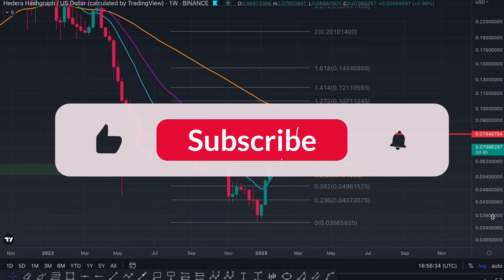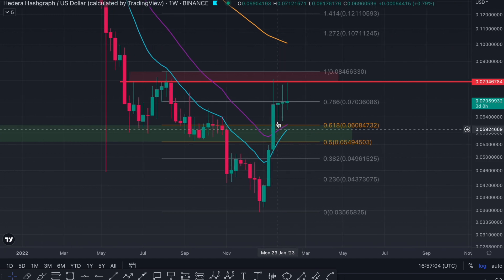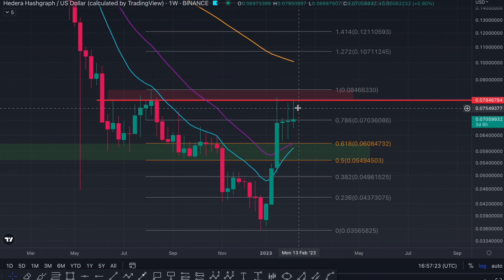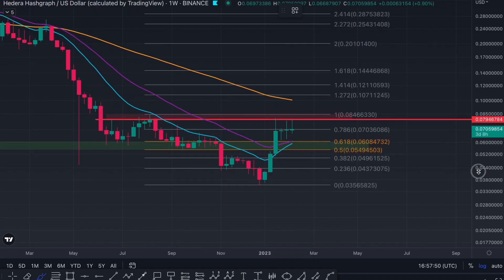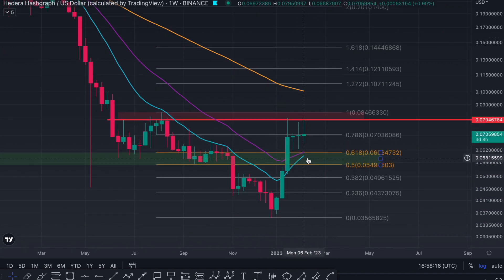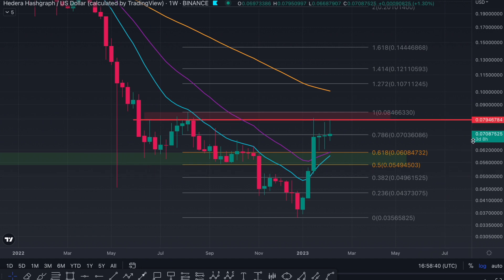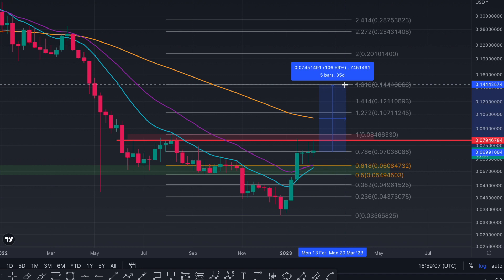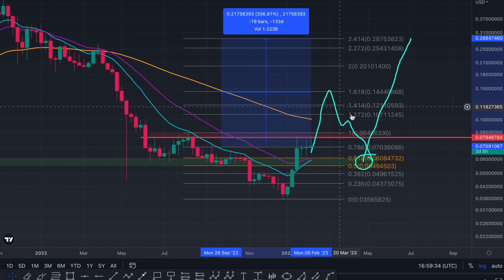HBAR: GET READY FOR MAJOR MOVE! HEDERA HASHGRAPH